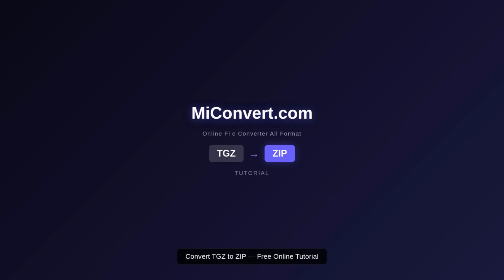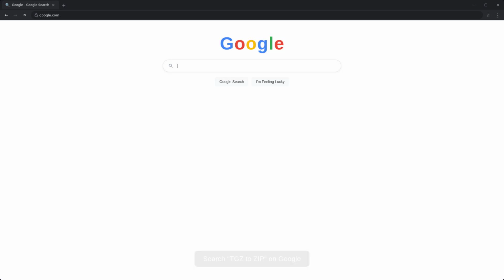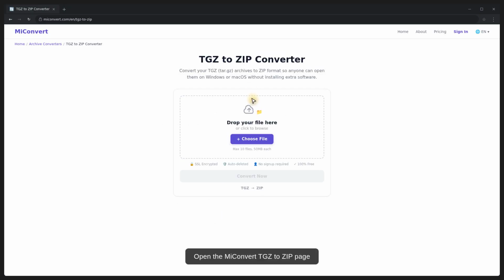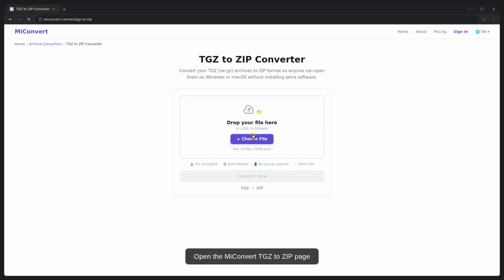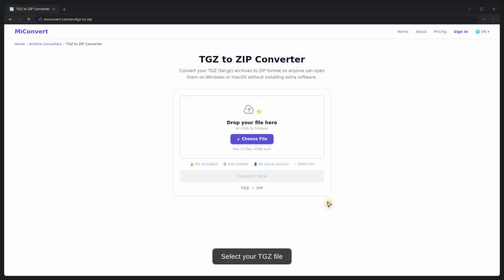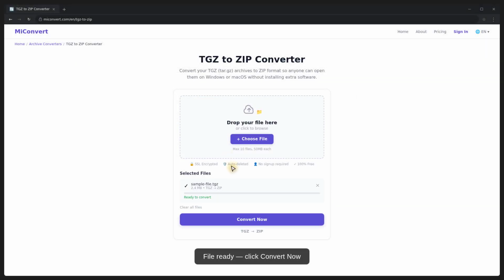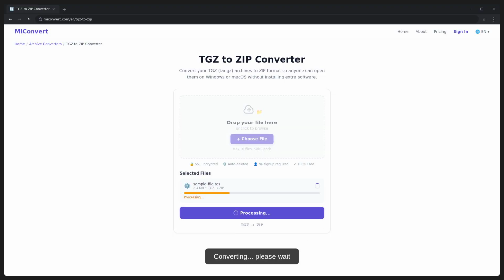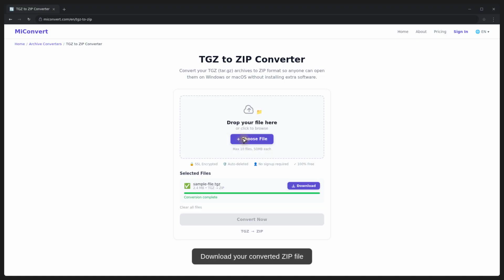Convert TGZ to ZIP Free Online | Change TGZ to ZIP in a Flash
Are you struggling with how to convert your TGZ file to ZIP format? Don't worry, in this video I will reveal a super convenient tool to help you change your file extension completely for free without losing the original quality!

⏳ Quick steps view:
0:00 - Introducing the TGZ format issue
0:06 - Finding a solution on the browser
0:14 - Accessing the MiConvert website
0:20 - Uploading the TGZ file to be converted
0:28 - The conversion process to ZIP
0:35 - Online conversion system at work
0:41 - How to safely download the ZIP file
0:48 - Summary